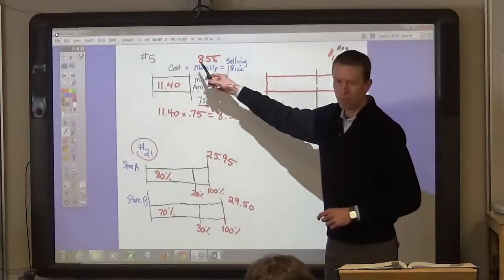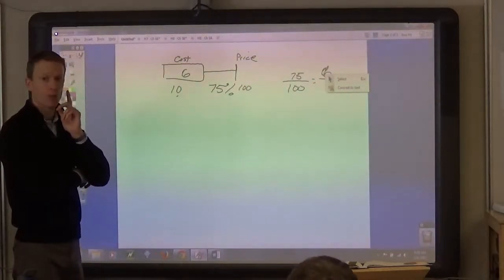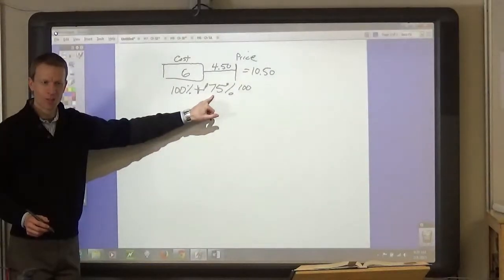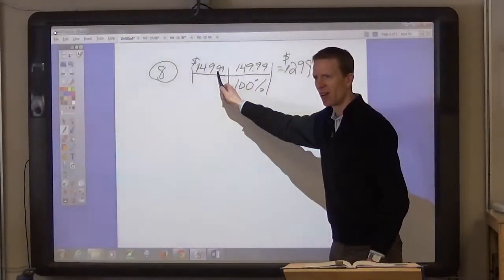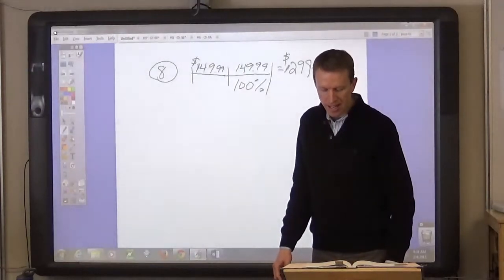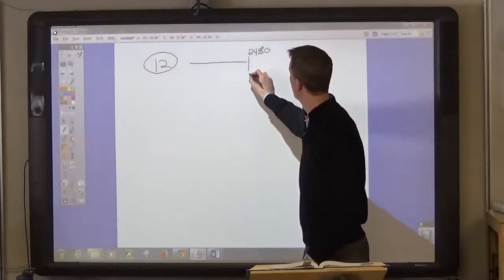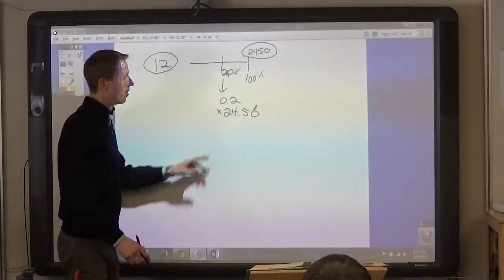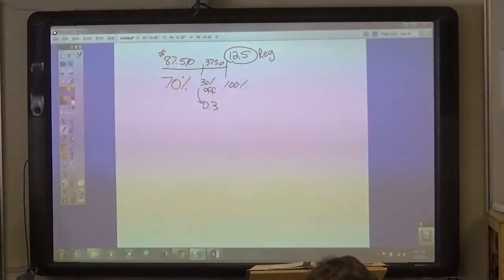M7 Lesson 6 9 Examples